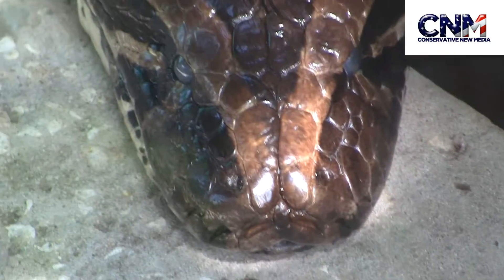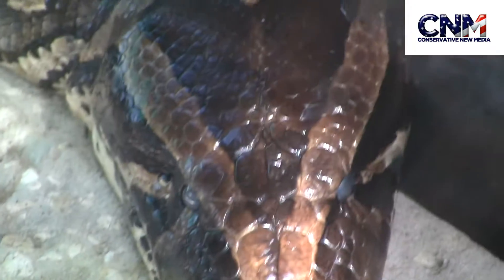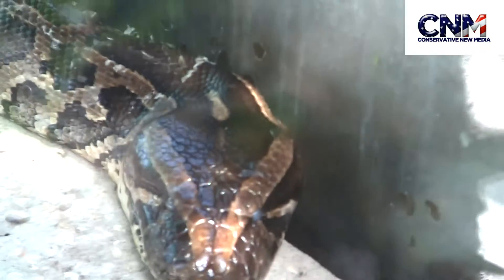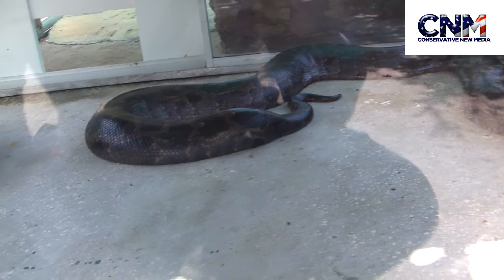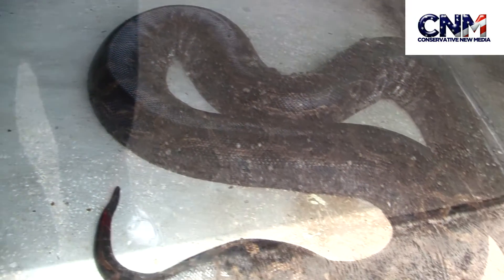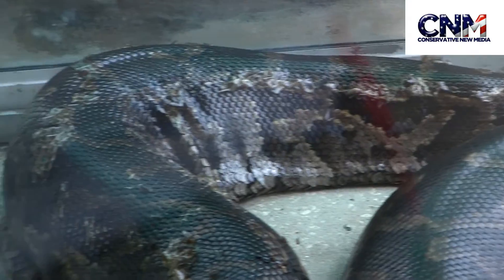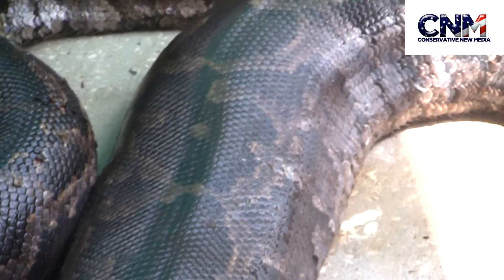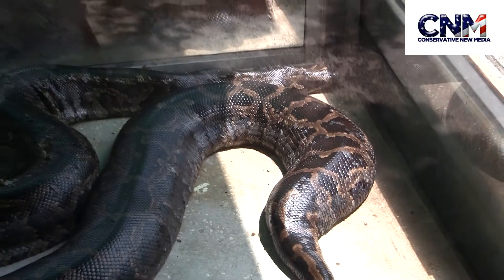Burmese Python Snake - Shedding Skin - Narrated by John D. Villarreal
Check out this Burmese Python Snake which seems to be shedding its skin.

John D. Villarreal took this video at Lion Country Safari in Florida & narrated this video.